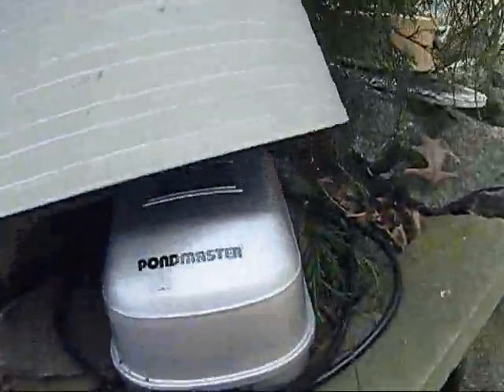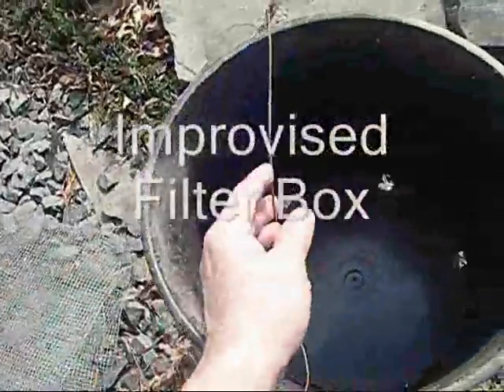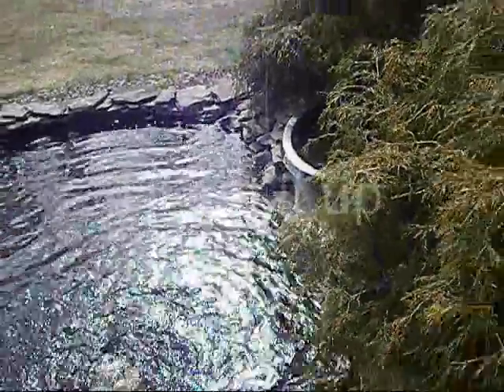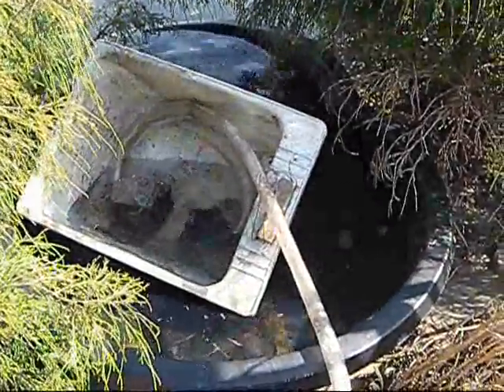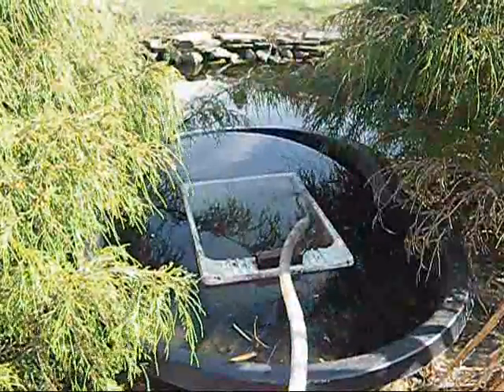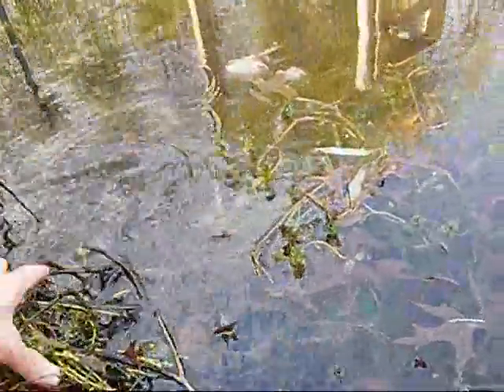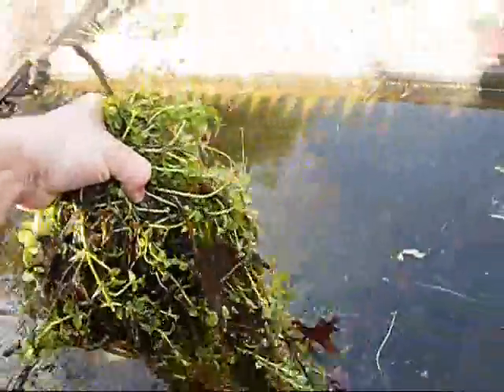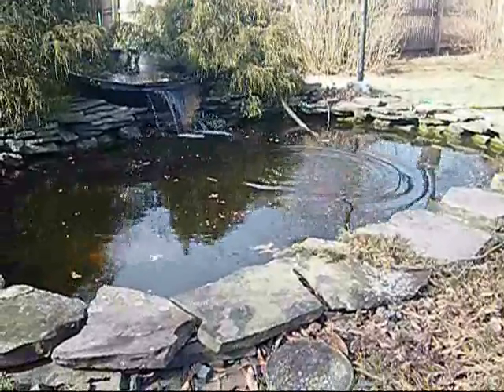Improvised Pond Bio Filter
Improvised Bio Filtration for Pond. This will help the new owner.